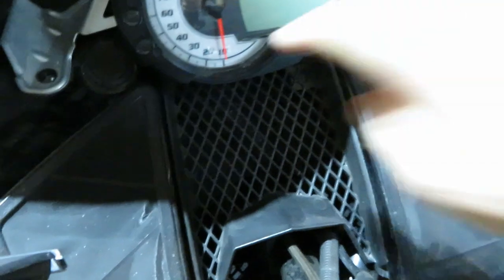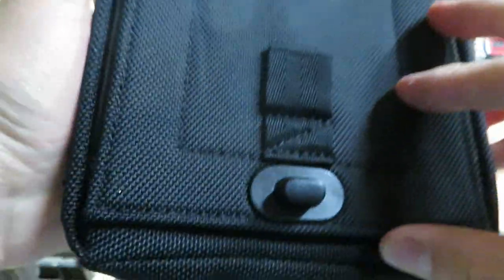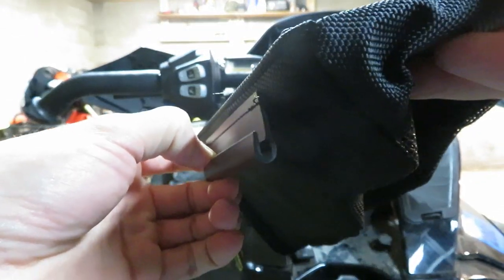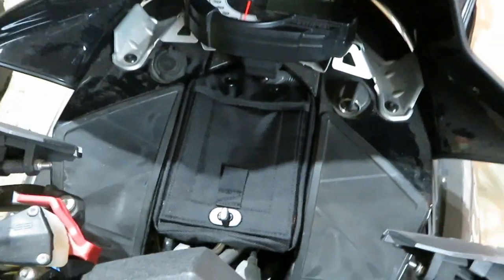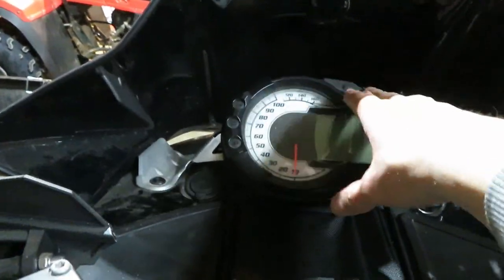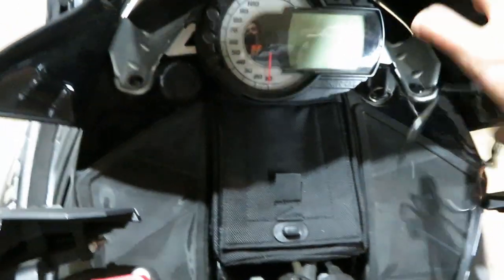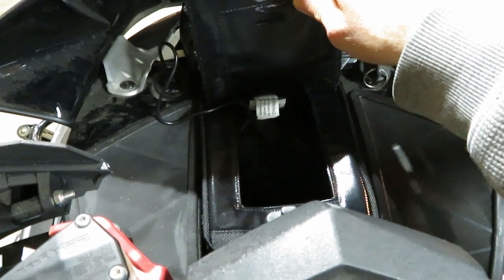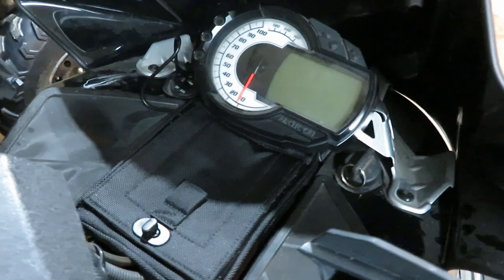Arctic Cat Goggle Bag Install & Review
Goggle Bag
USB Port
Hero3/4 Battery Charger & Batteries

Associate Links For My Stuff:
Mic Adapter
GoPro Handlebar Mount:
Goggle Bag